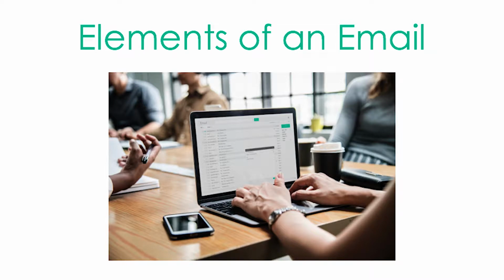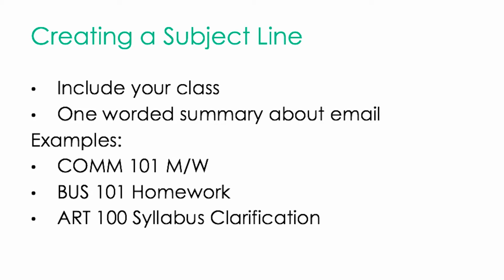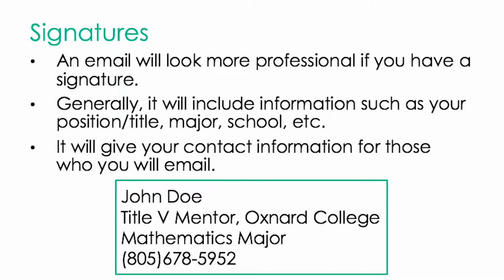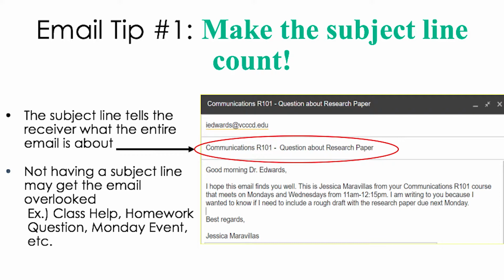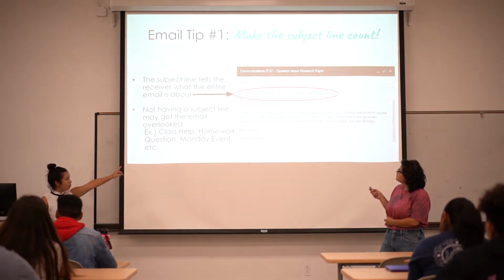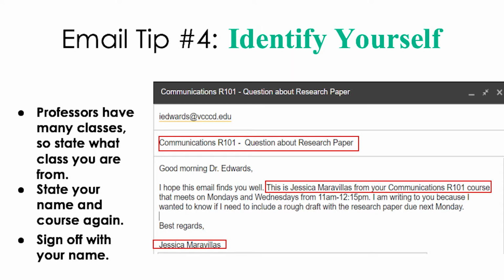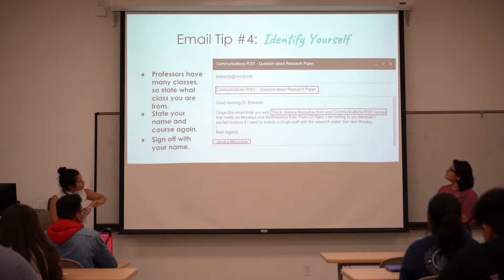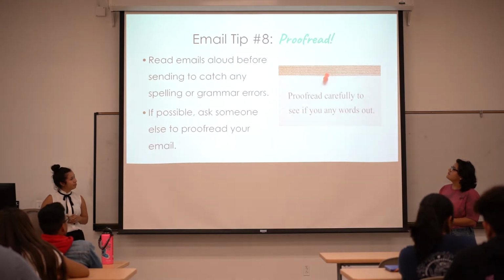Communicating with a Professor Workshop